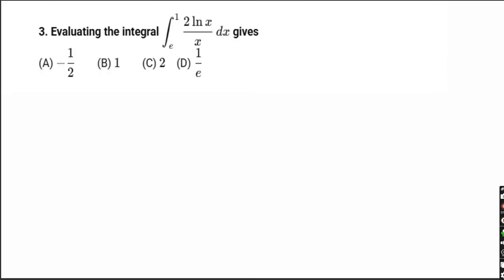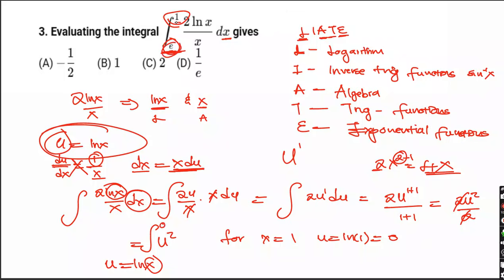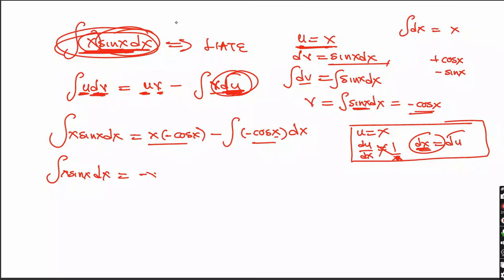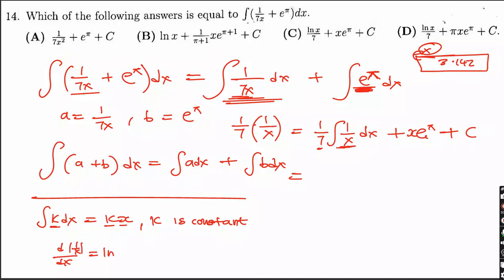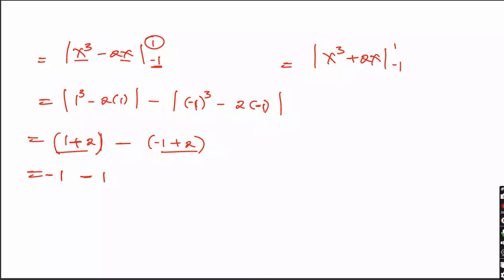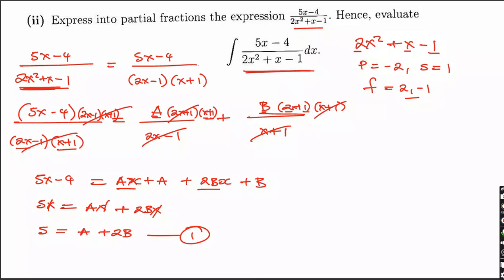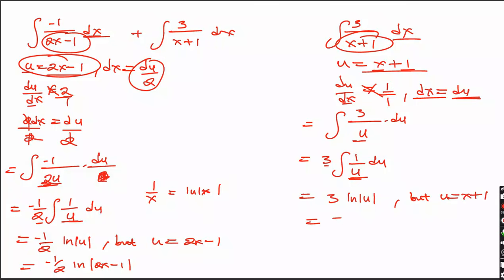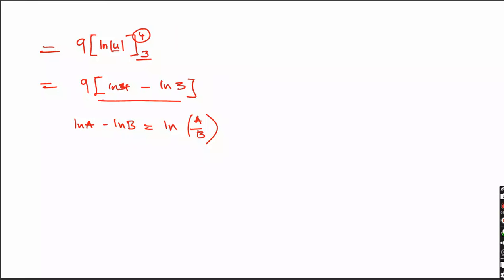I JUST WATCHED THIS BEFORE MSM 112 EXAM & CLEARED | TOP 10 INTEGRATION EXAM QUESTIONS 2025